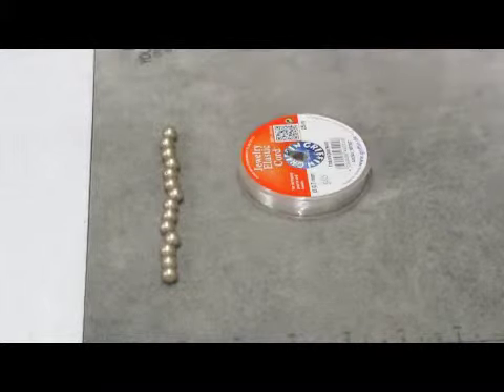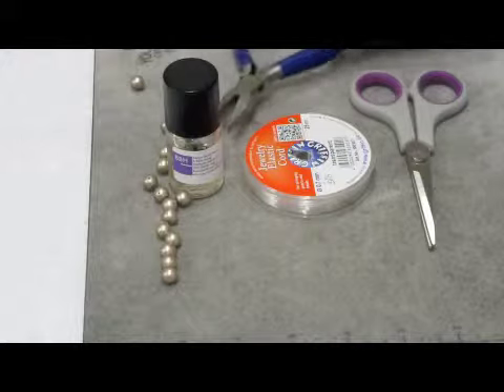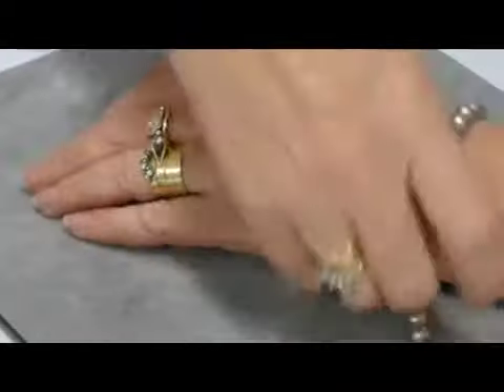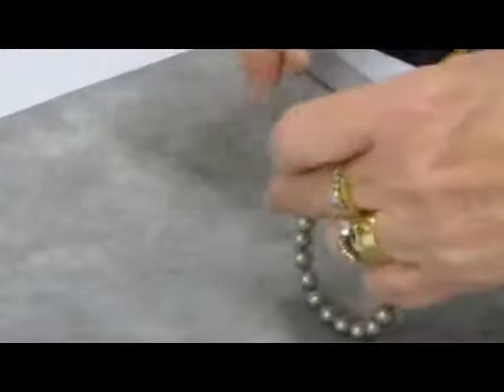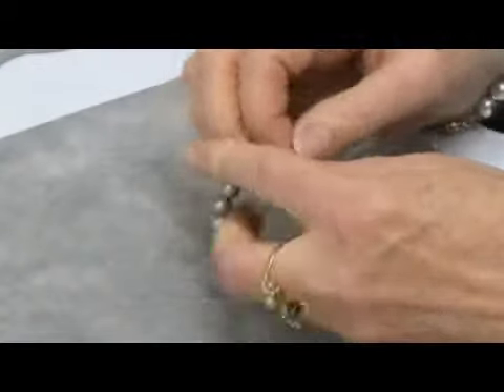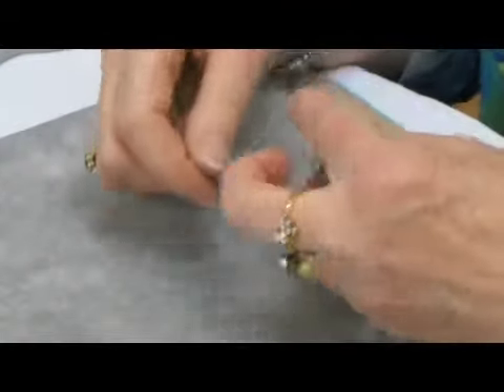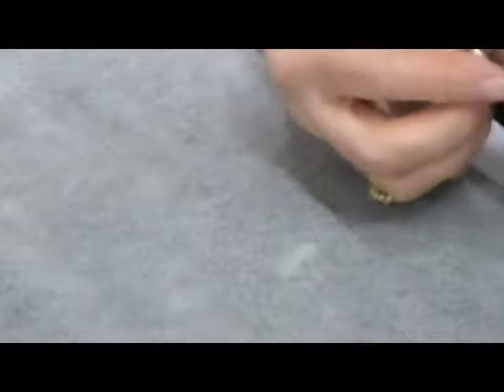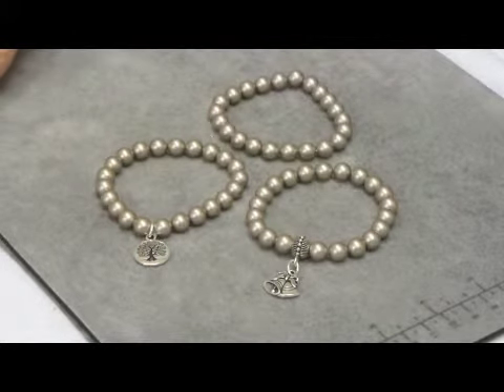BBH How to Make an Elastic Bracelet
Instructional video from the Banjos Bead House team on how to make an elastic bracelet